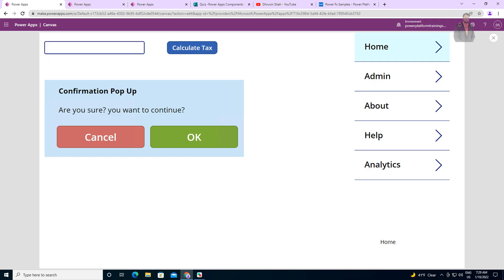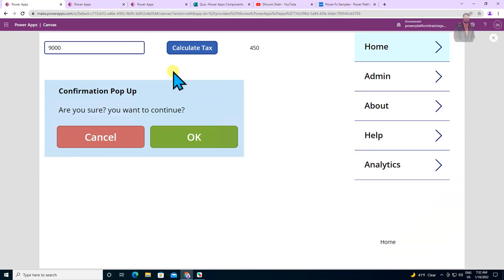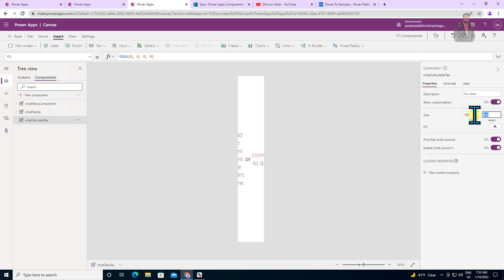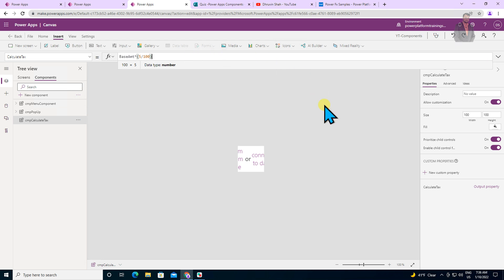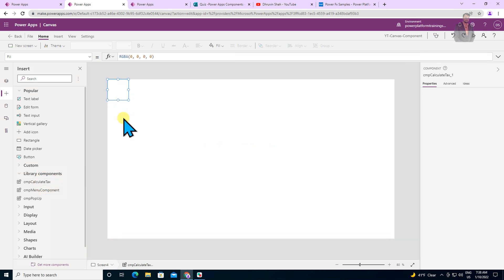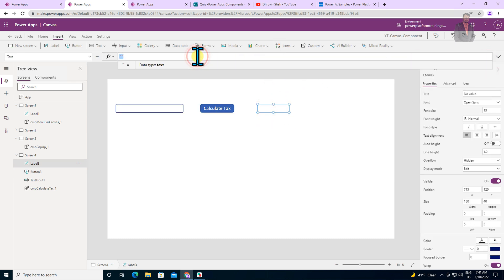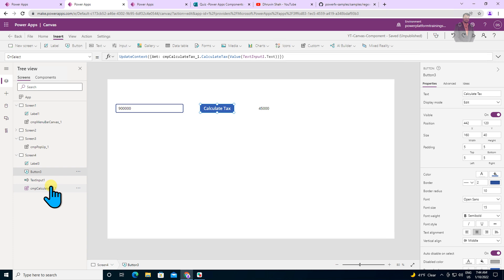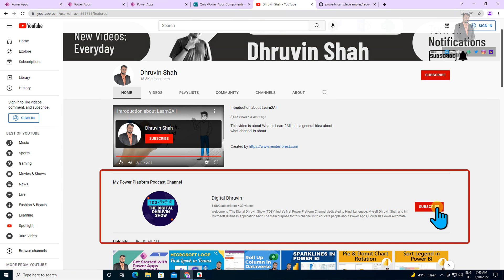Create Reusable Custom Functions using Power Apps Components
We all know about What is Power Apps Components. But do you know we can create reusable custom functions using Power Apps Components? Yes, now we can create reusable functions using Power Apps Component Library. During this session, we will take an example to calculate a reusable function to calculate the Tax amount. We will create Parameterto accept input from the end user. Based on the passed value we will return the calculated amount to end user!

Here we will clear the following concepts!
1. Power Apps Components - Create Custom Functions
2. Parameters with Power Apps Components
3. Create Reusable Functions with Power Apps Components
4. Create Parameters with Output Property in Components

Chapters:
00:00 Start
01:20 What is Custom Function?
05:00 Create Custom Function using Component
06:00 CalculateTax - Output Property
06:25 Define Parameter for OutPut Property
06:50 Preview Feature
07:28 Create Formula
08:48 Import Custom Function Component
09:12 Configure Component
10:00 Call Custom Function
11:58 Test Custom Function
12:32 Use Cases for Custom Function
14:32 Quiz
15:22 Subscribe!!